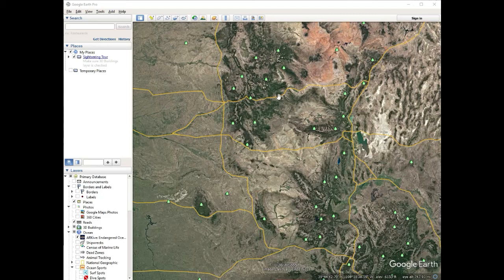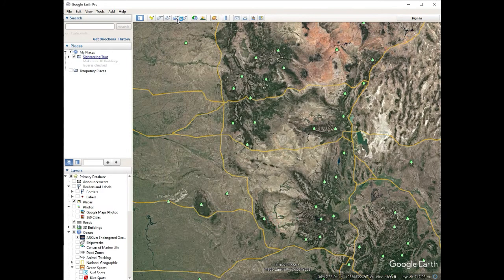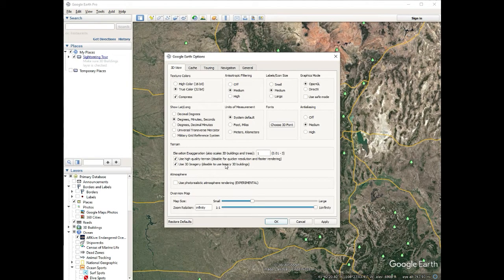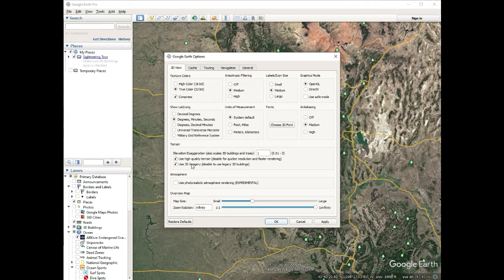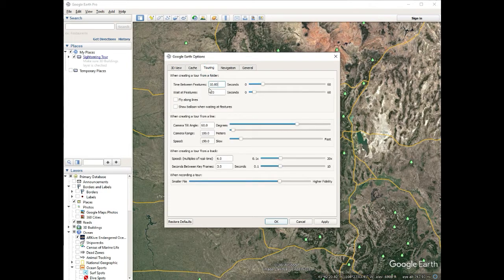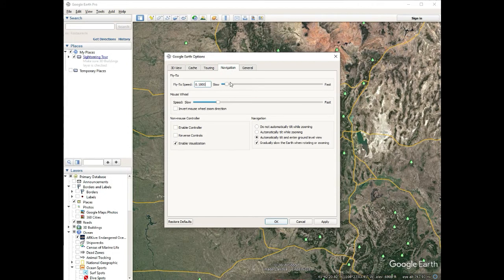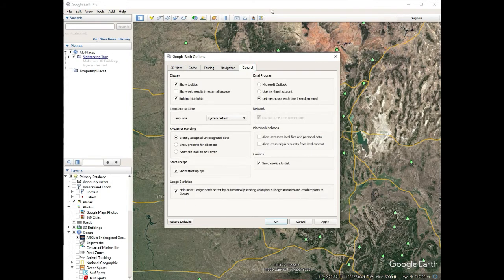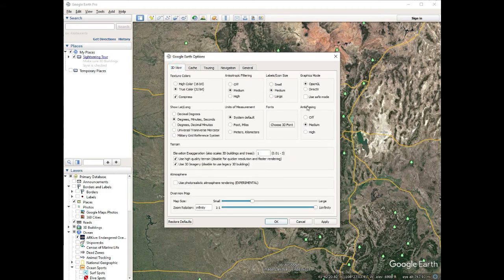Options Section Explained in Google Earth Pro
My website where you can see more of what I'm doing - micahjohns.com